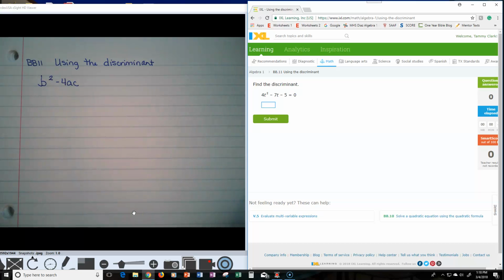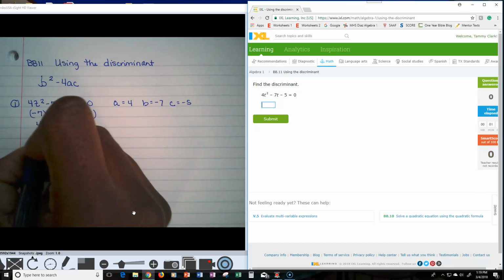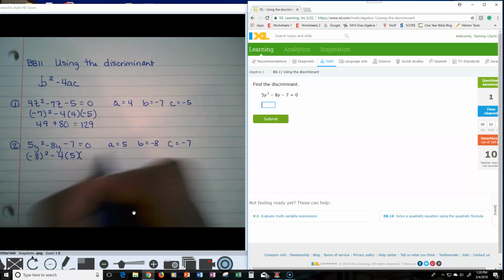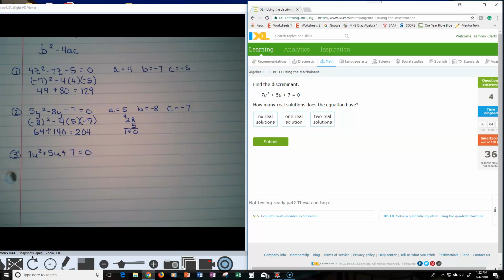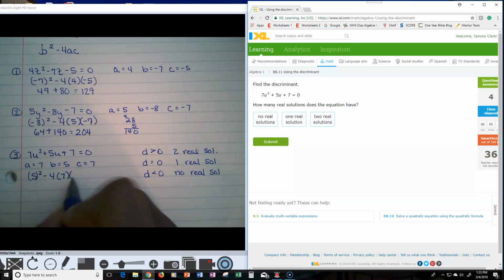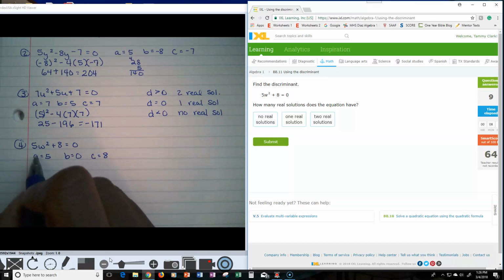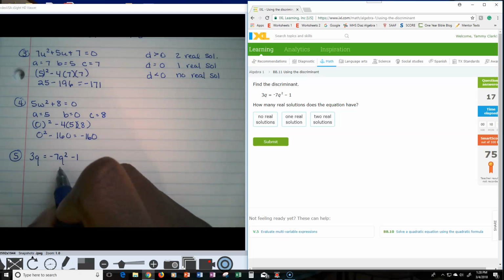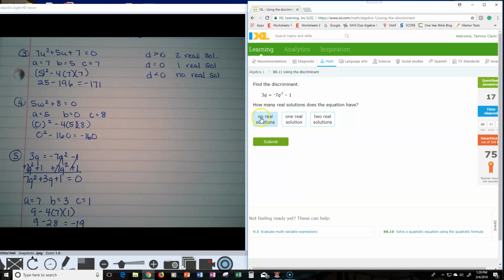IXL BB12 Using the Discriminant